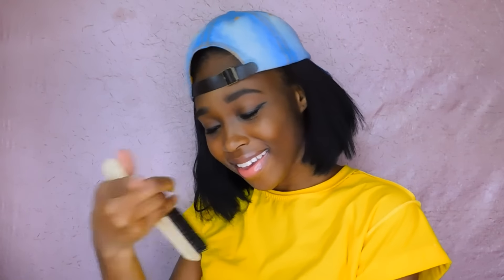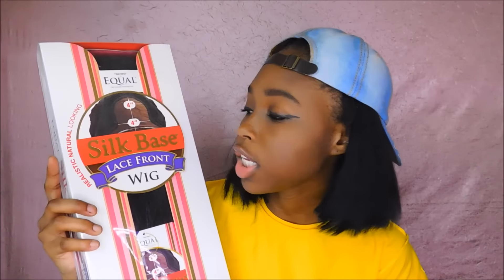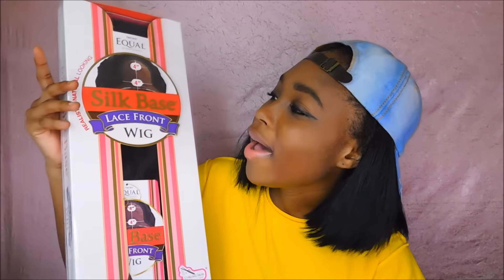FREETRESS EQUAL '4x4 SILK BASE' LFW TABIA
CHECK THE BOX OF GOODIES

What's popping everybody? Your girl got her hands on another wig! The wig that I purchased is called Freetress Equal Silk Base Lace Front Wig "Tabia" . Tabia is a beautiful long Wet & Wavy wig. Tabia comes with 4 by 4 inch parting which gives off a more realistic look, and gives you more versatility.

◆ WIG DETAILS ◆
Name: Freetress Equal Silk Base "Tabia" Lace front wig
Color: OTDKPU
Lentgh Check: 22-24 in.
Texture: Wet & Wavy
Type: Synthetic
▷ HELP ME GET TO 1K FOR MY 1K GIVEAWAY! WE'RE ALMOST THERE!! ◁
~ LET’S BE FRIENDS ~
♛ INSTAGRAM : @SHAESHAKUR (I add back, if not ask)
♛ SNAPCHAT : @SHAE.SHAKUR ( I snap back)